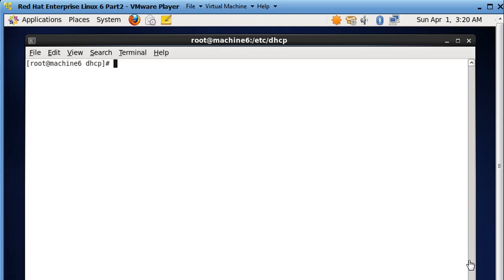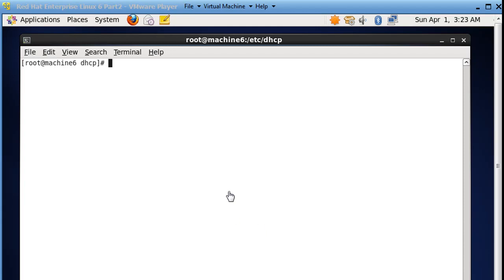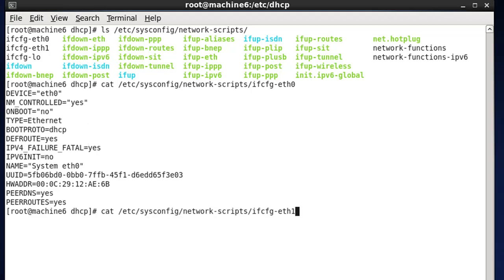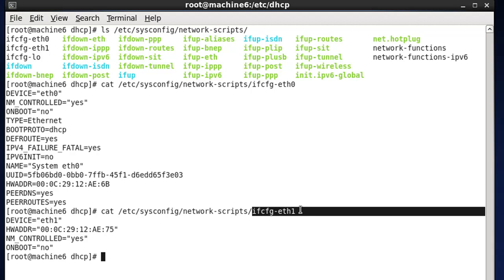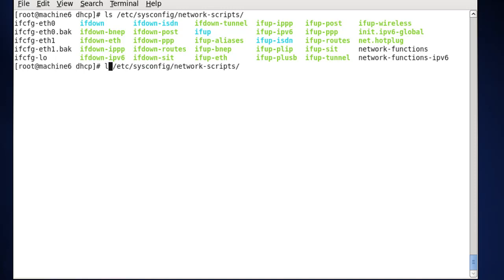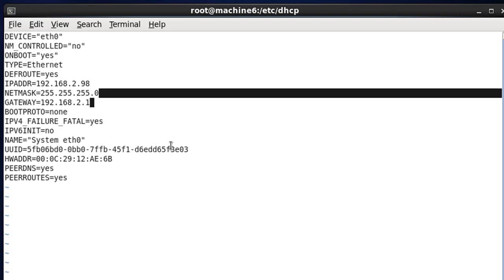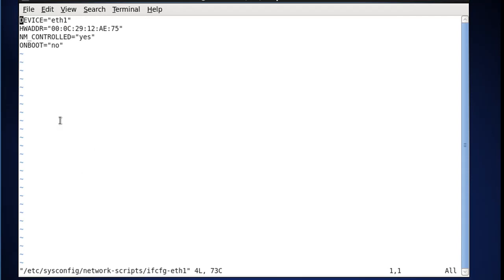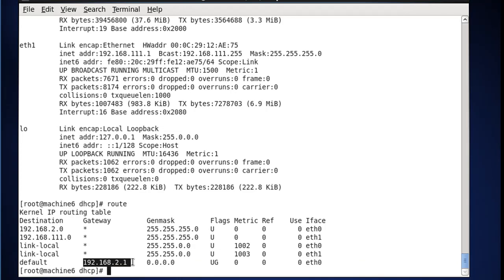Use CentOS Linux for Routing, Proxy, NAT, DHCP - Part 8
In part 8, I show how to manually configure your CentOS server's network interfaces, ip addresses and gateway address, and save the configurations so that they persist upon restart.

In this series of tutorials we convert a CentOS server to a transparent proxy that can handle routing, network address translation (NAT), DHCP, and DNS.